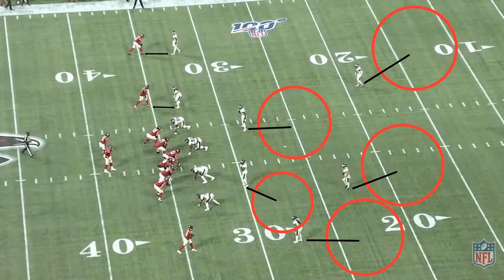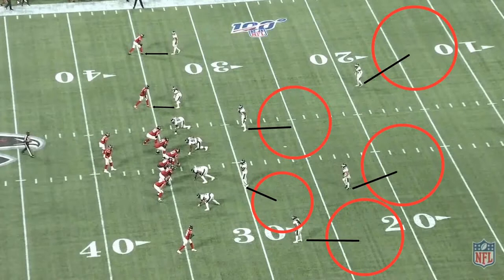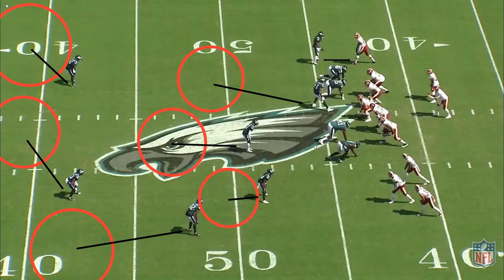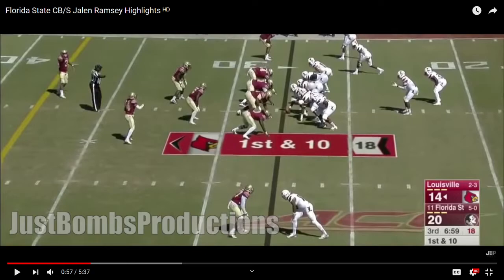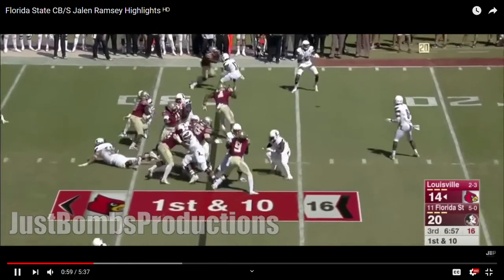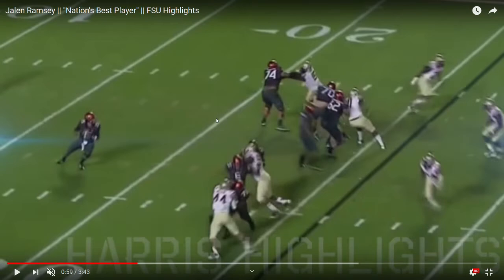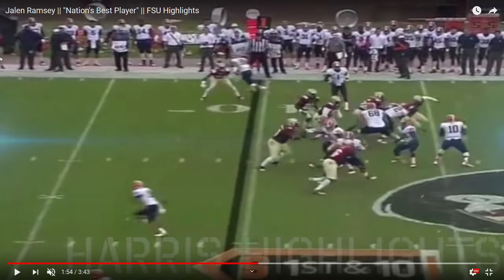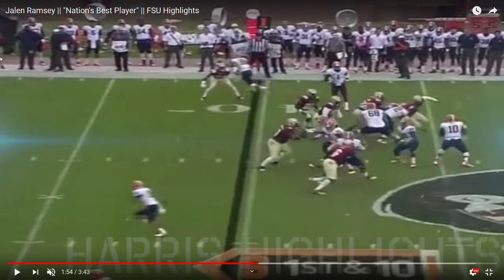Ronald Darby is doing just fine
In today's video, we take a look at how Ronald Darby has been unfairly singled out for criticism, but that shouldn't stop the Eagles targeting Jalen Ramsey